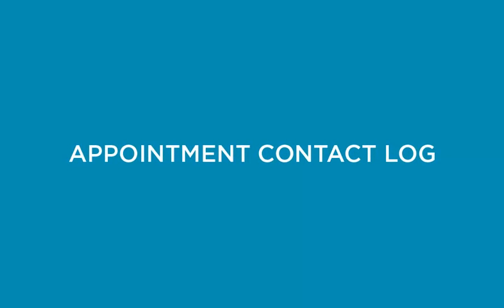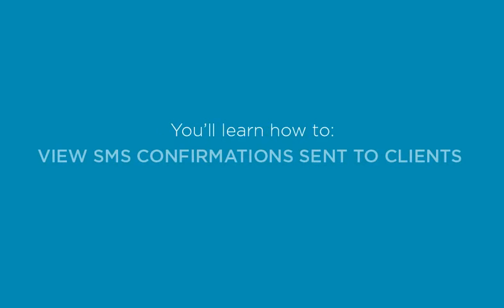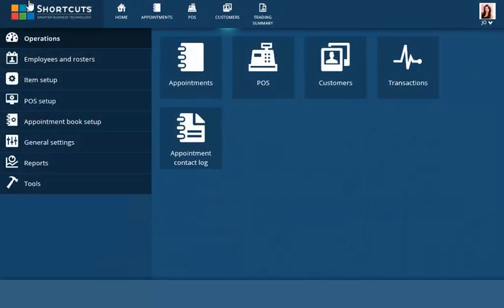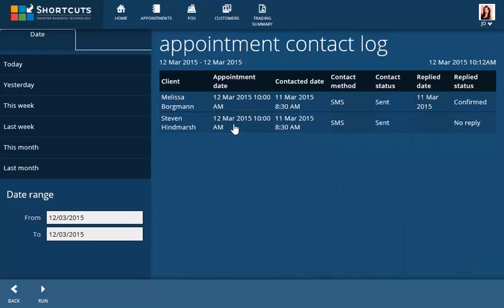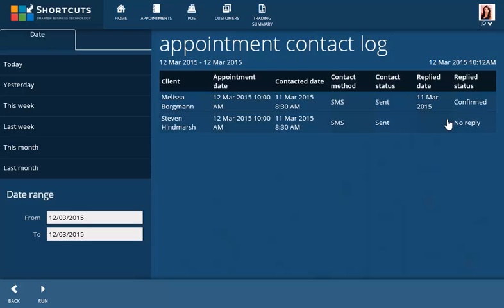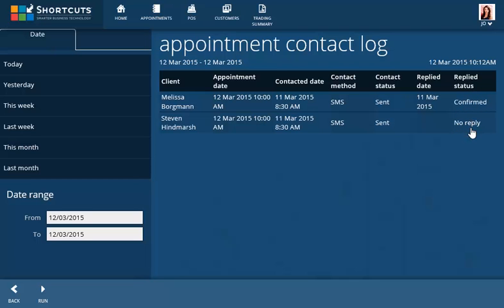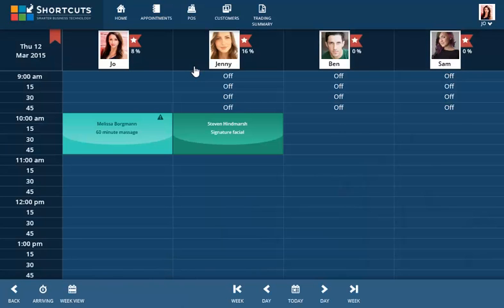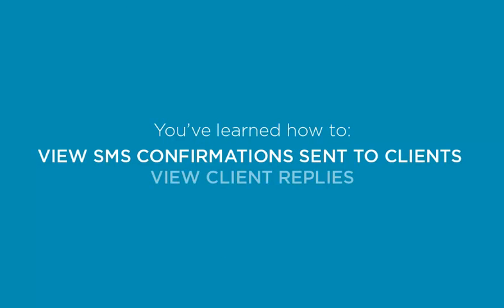Shortcuts Live - Appointment contact log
Learn how to make the most of Shortcuts Live to suit you and your business. This demonstration will show you how to generate an appointment contact log to view client responses to SMS confirmation messages.